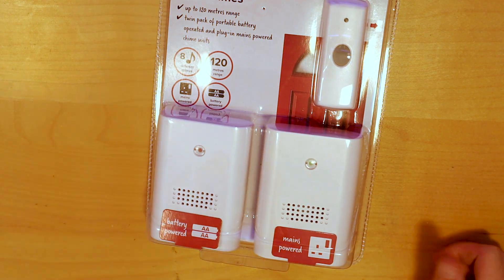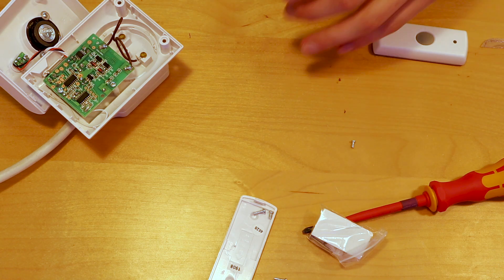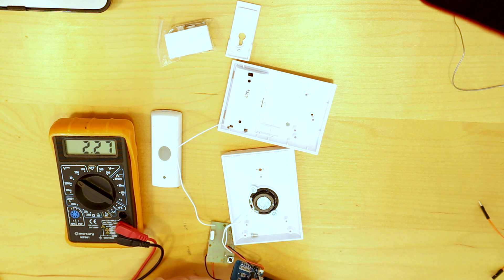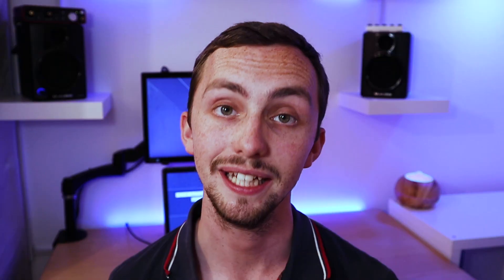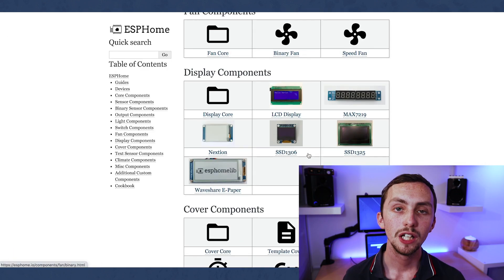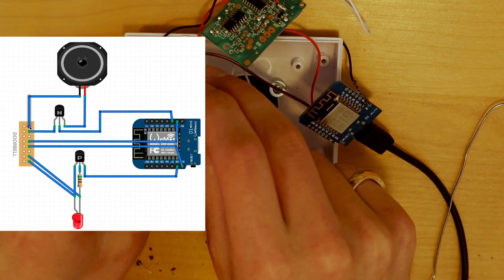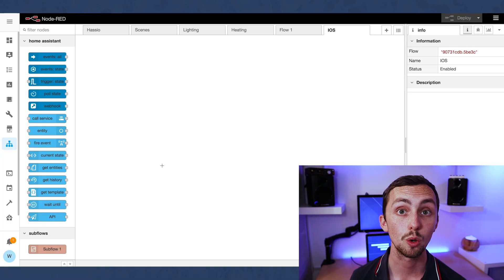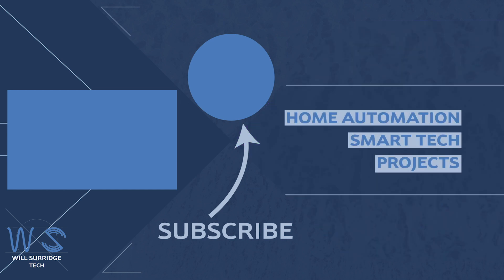Turn a Cheap Doorbell Smart with a Wemos D1 Mini, ESPHome and Home Assistant - Project Tutorial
Hacking a basic and cheap doorbell to make it smart! Using a cheap doorbell from Wilko, I will show you how to connect it to Home Assistant using a Wemos D1 Mini and ESP Home!

Intro: 0:00
Mains Doorbell: 1:03
Hacking Battery Doorbell: 2:02
ESPHome: 5:01
Speaker Feature: 6:26
Node-Red: 8:01

An alternative doorbell
Wemos D1 Mini
Jumper Wires

64GB San-Disk

▼ Amazon Products

▼ Camera Gear

64GB San-Disk

▼ DJI Products